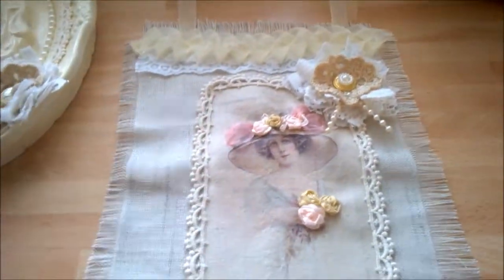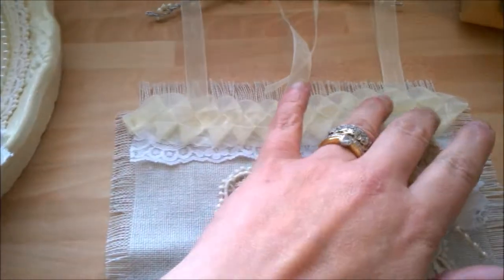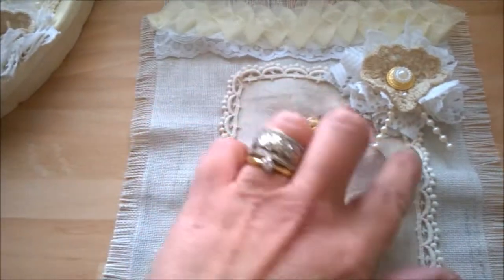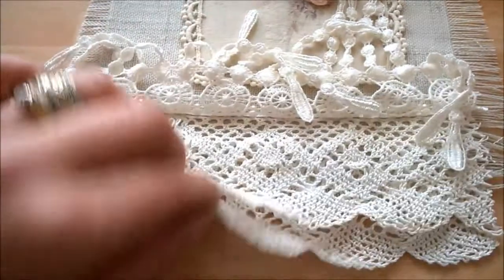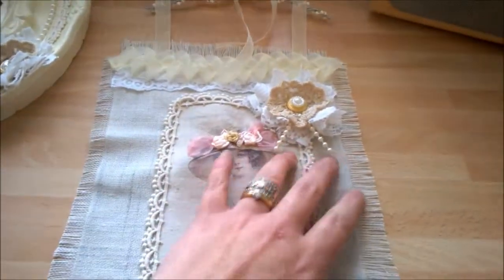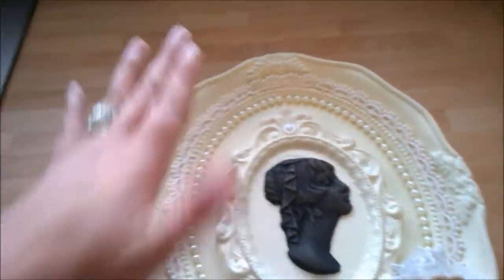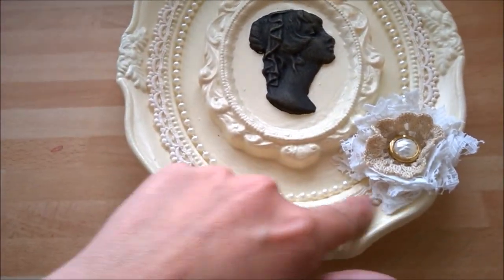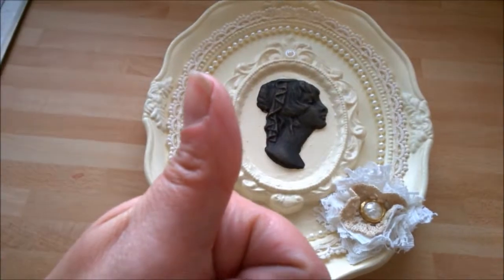Project Share & chat